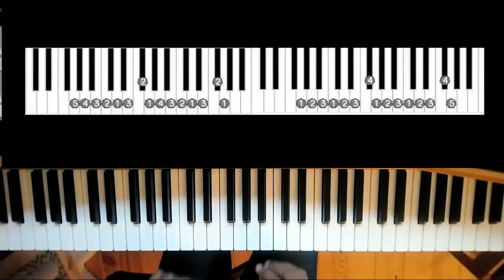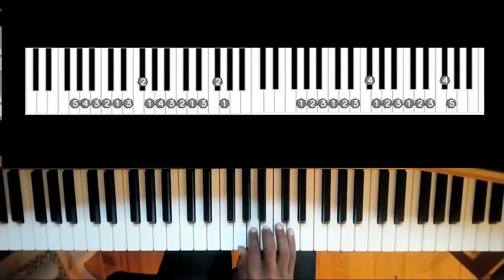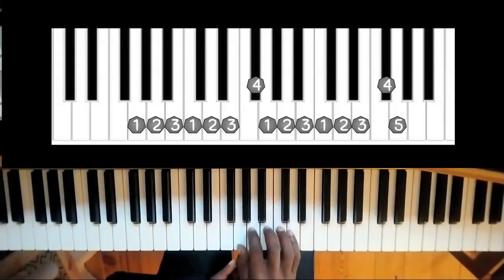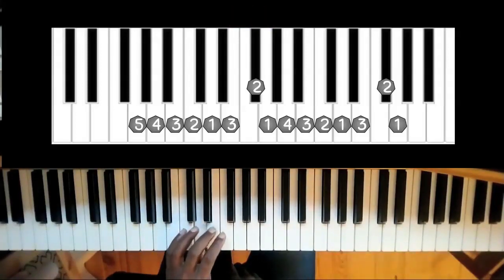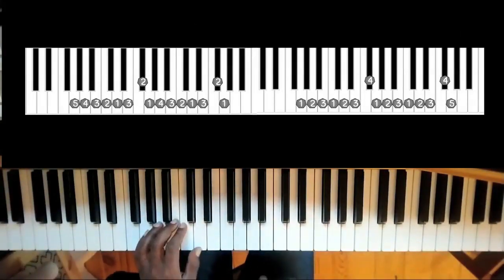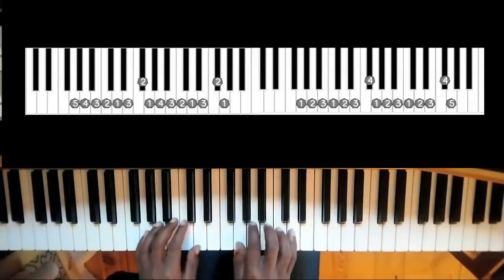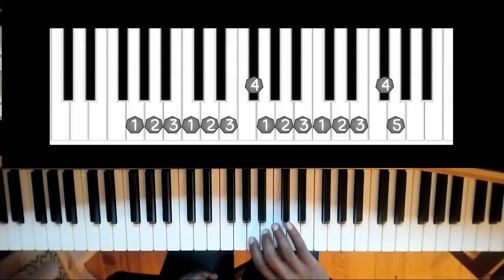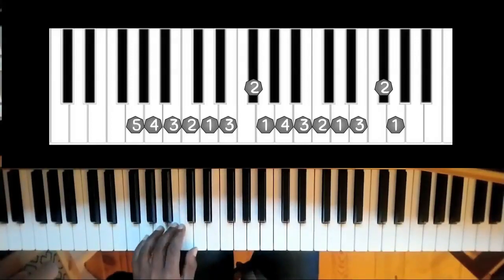How To Play The G Major Scale on Piano With Both Hands | Two Octave Piano Scale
In this video you'll learn how to play the G Major scale on piano with both hands. You'll learn to play one and two octave scales.

If you can play a scale for two octaves you can play in across the entire piano from top to bottom and vice versa.

The G Major scale uses Regular Fingering.